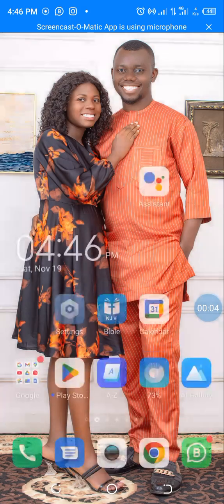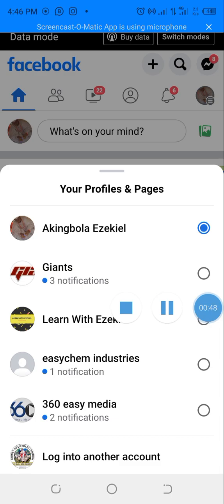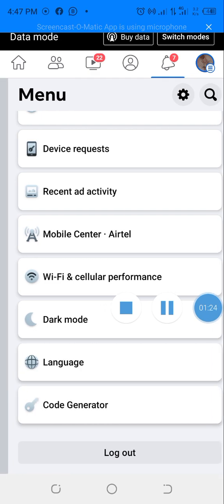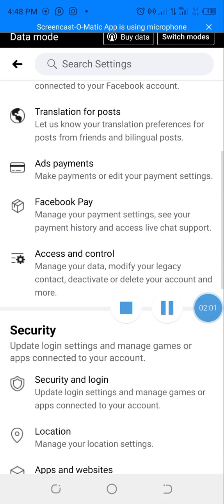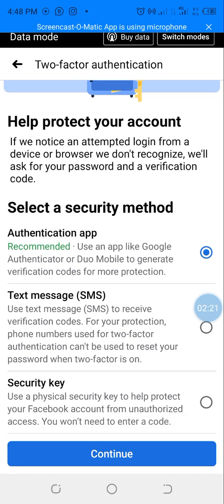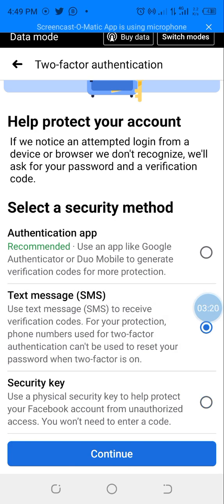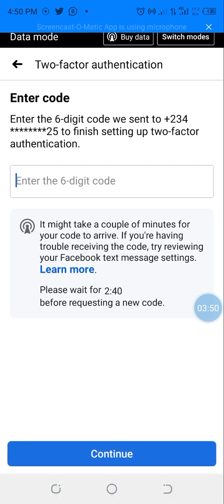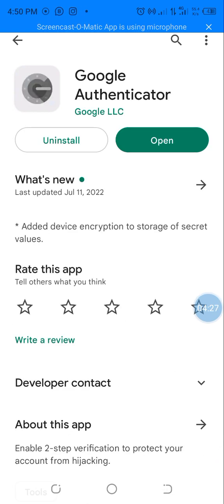How to set up 2FA on Facebook | How to Protect your Facebook Account and Page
This is a step by step guide on how to protect your Facebook account from hackers